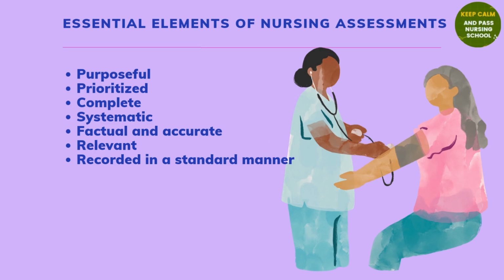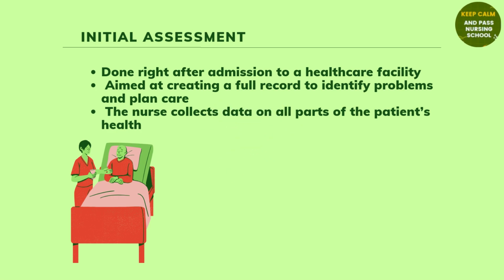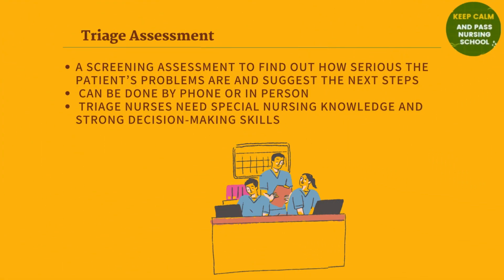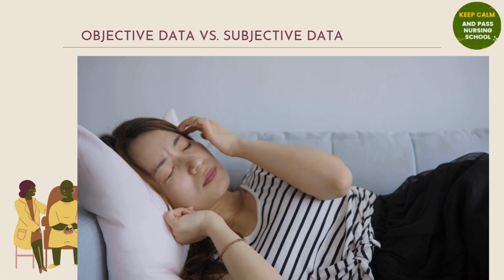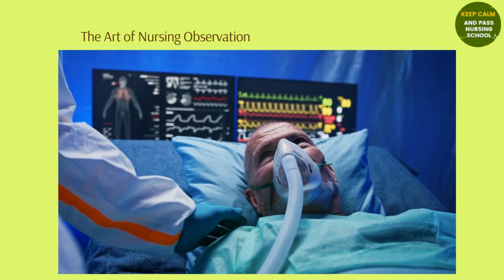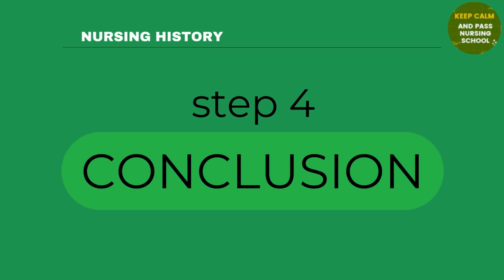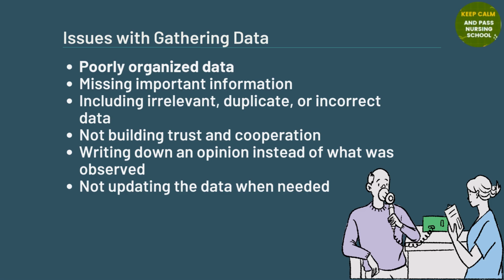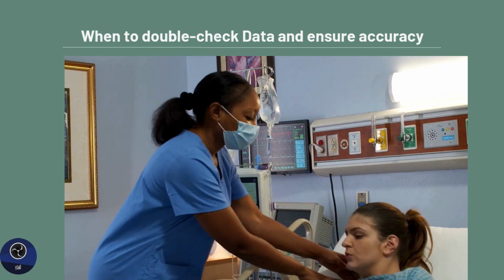Master the Nursing Assessment: Your Guide to the First Step in the Nursing Process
Description:
Are you ready to take your nursing skills to the next level? 🩺 Dive into the first step of the nursing process—assessment! In this video, we break down everything you need to know to confidently gather patient data, identify priorities, and set the foundation for effective patient care.

✨ What you'll learn:
✅ The purpose and importance of nursing assessments
✅ Key components: subjective vs. objective data
✅ Tips for asking the right questions and observing critical cues

Whether you're a nursing student, a new grad, or just brushing up on the basics, this video is packed with practical insights to help you excel in patient care.

🎥 Watch now and become a pro at the art of assessment!